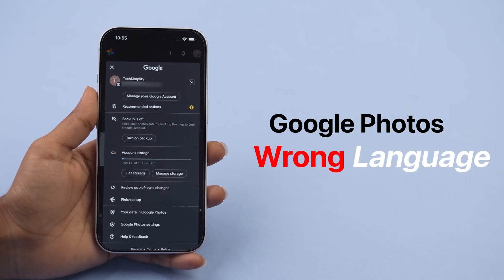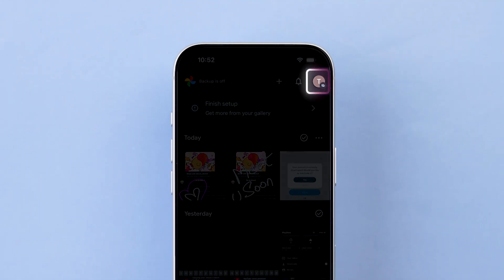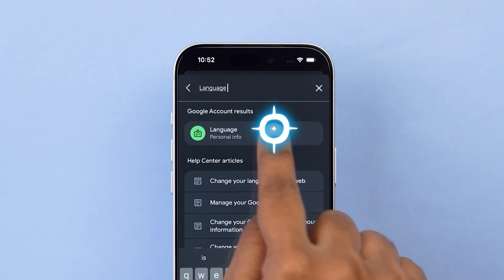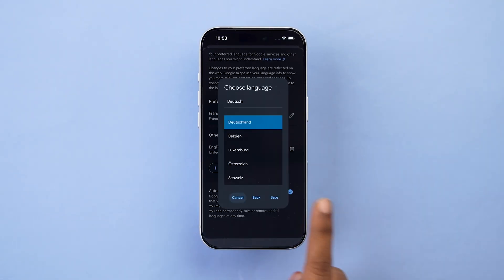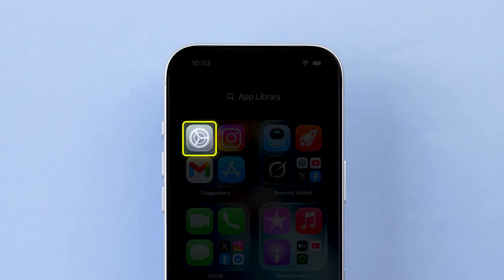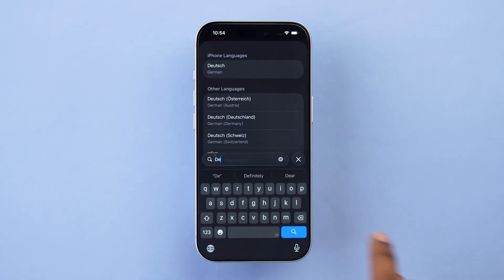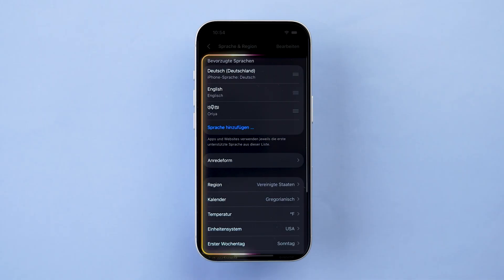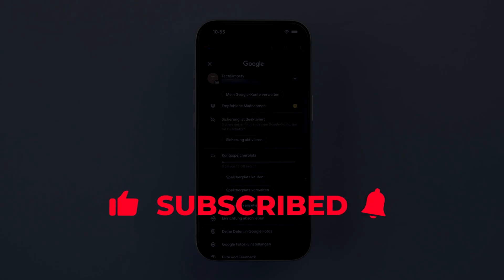How to Change Language in Google Photos?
Discover the latest updates on Google Photos and the languages it supports. In this video, we explore the current language capabilities of Google Photos, helping you understand how to navigate and use the platform in your native language. Whether you're a multilingual user or looking to share photos with friends and family who speak different languages, this video is for you. Learn about the language support features of Google Photos and how it can enhance your photo management experience. Find out what languages Google Photos supports now and how you can make the most of its features.